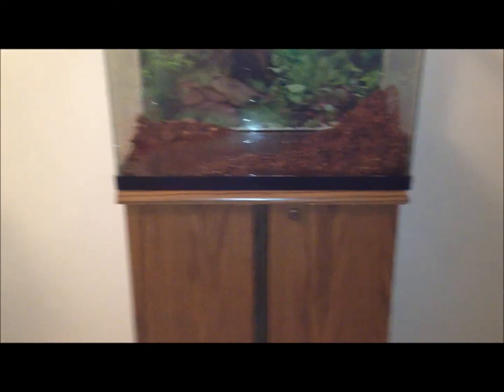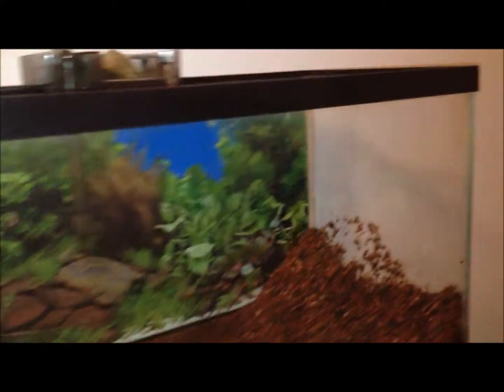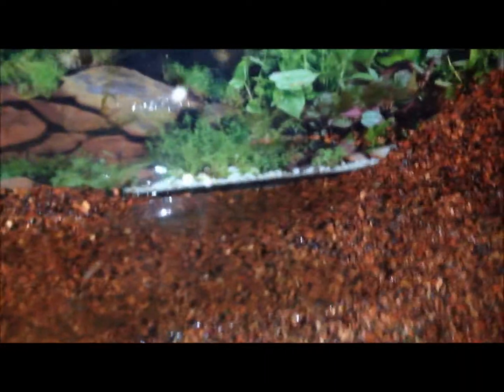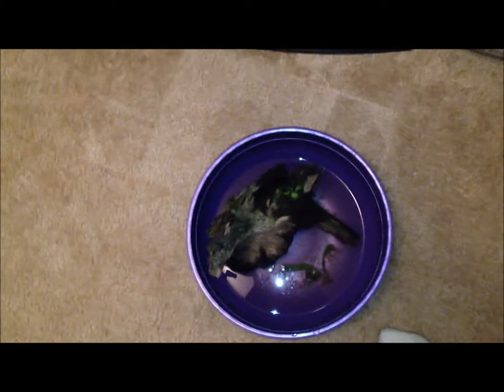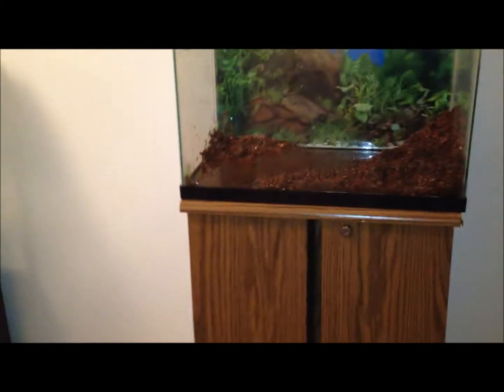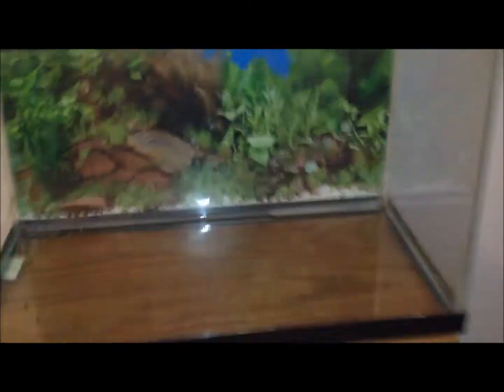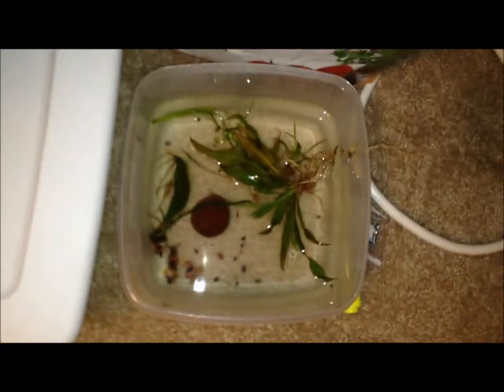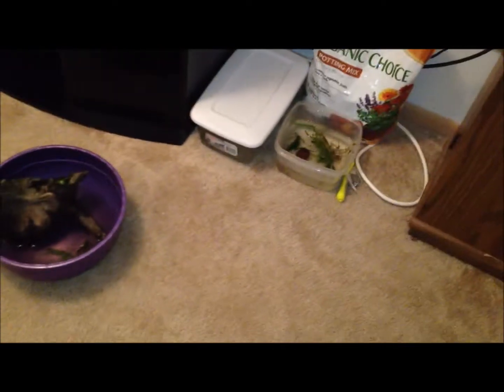tearing down the 10 gallon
this was an update on the 10 gallon aquarium. i'm tearing it down because i'm replacing it with a 46 gallon aquarium. if you know if it moss or some kind of algae and know how to get rid of it please leave a comment telling me.if you liked the video please like, and subscribe.thanks for watching